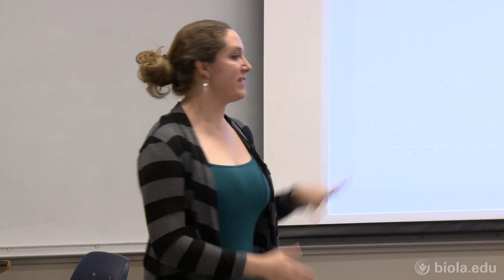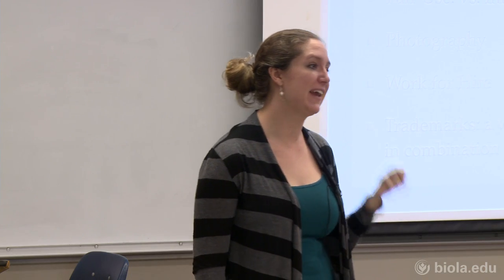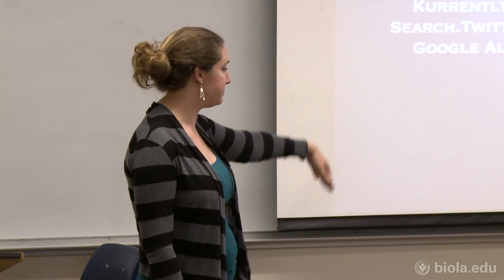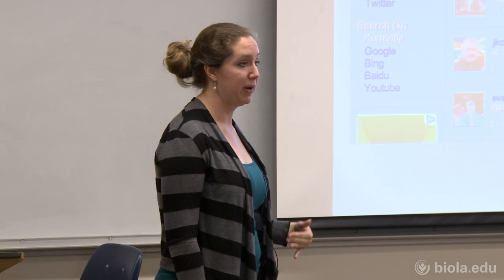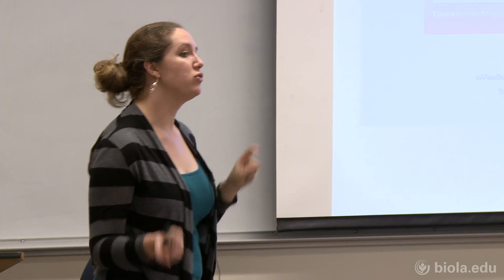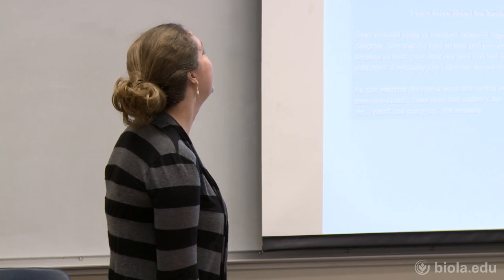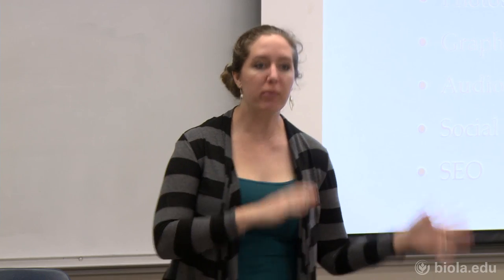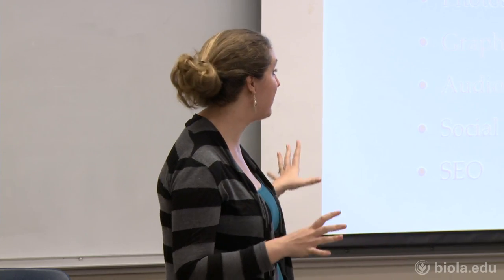[JOUR 111] Digital Communication and Press Release